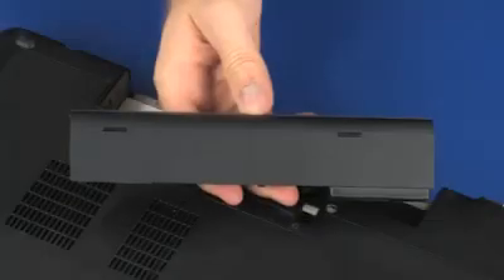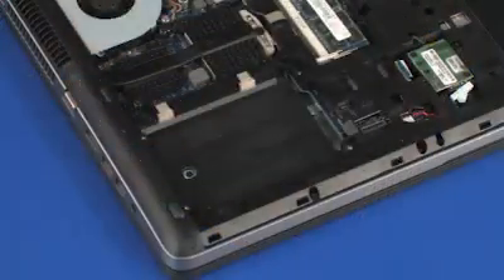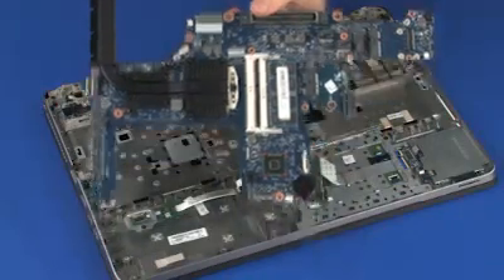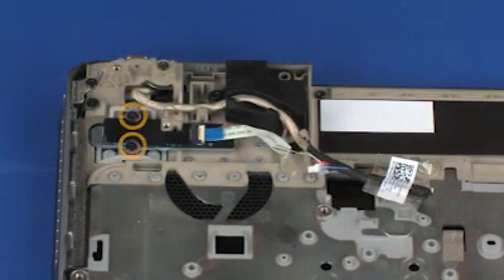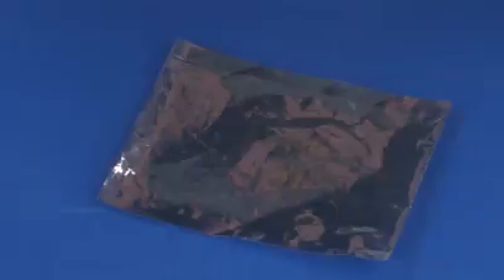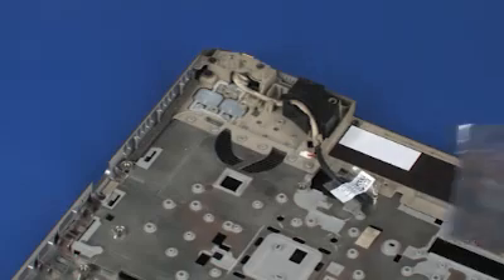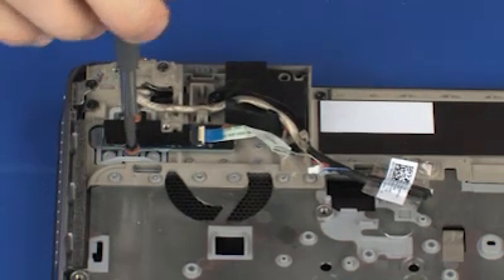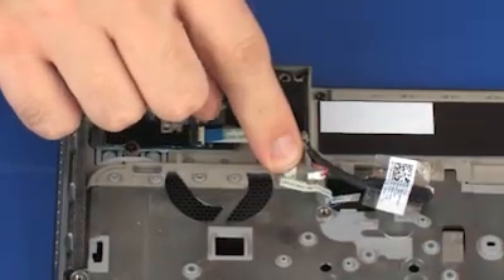Replace the function button board | HP ProBook 655 G1 Notebook PC | HP Support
Learn how to remove and replace the function button board for HP ProBook 655 G1 Notebook PC.